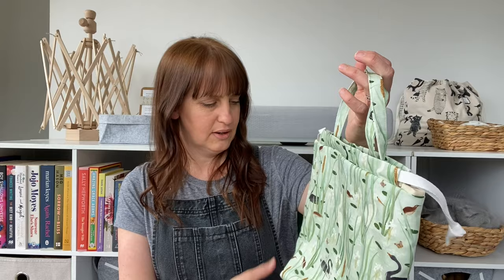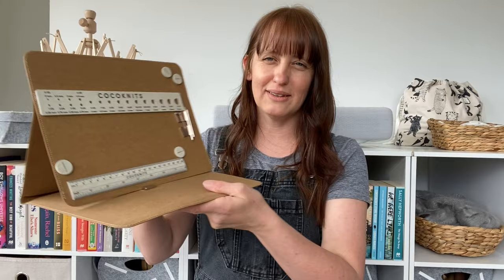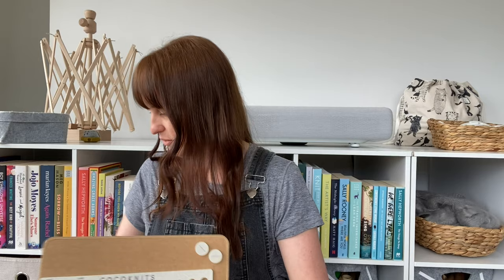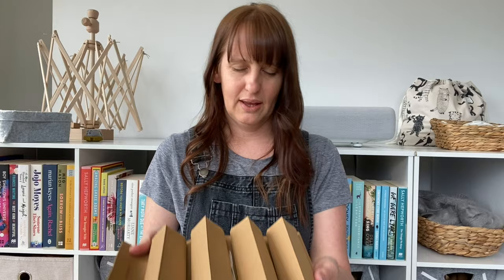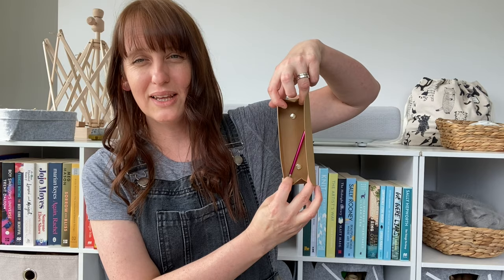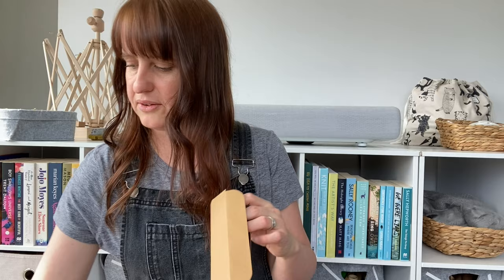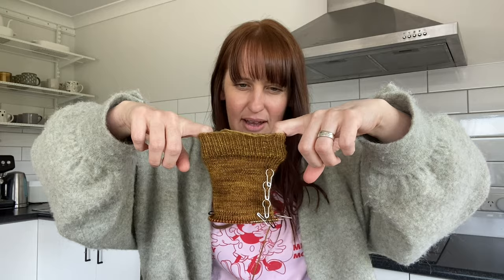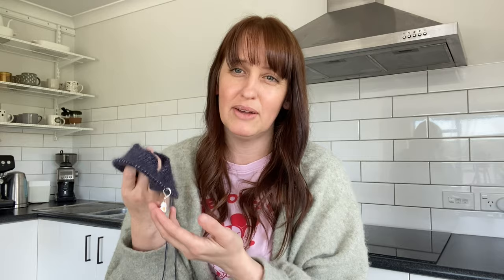knitting vlog : COCOKNITS accessories, LYKKE needles and pneumonia......